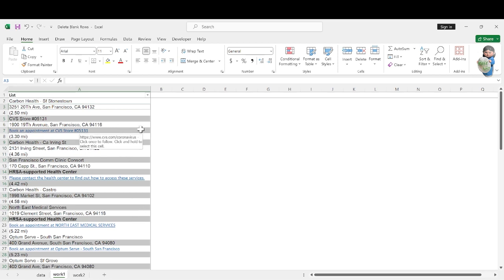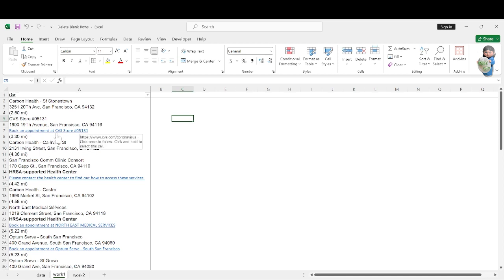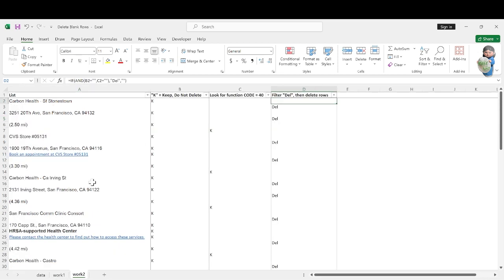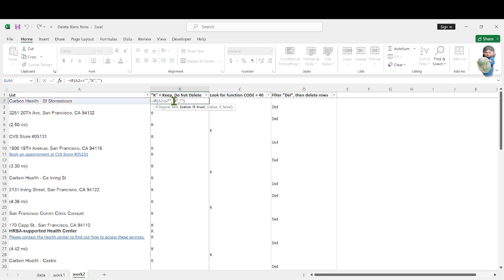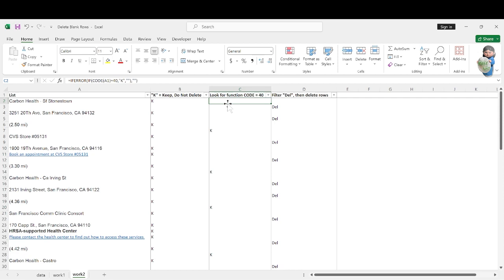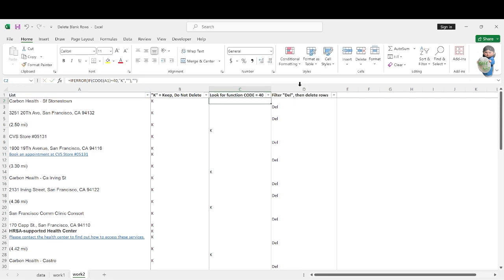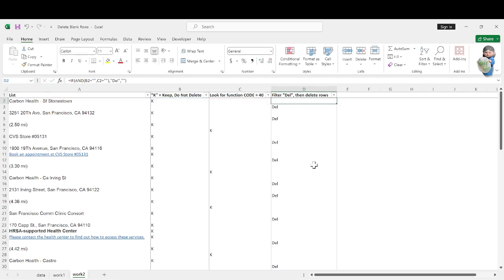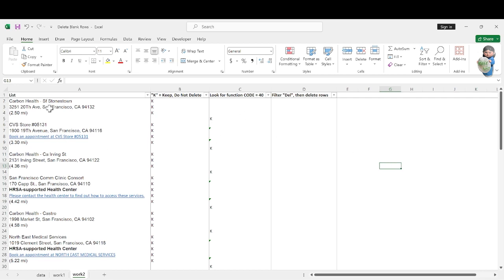How to delete unwanted blank rows and add custom blank rows in Excel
A short tutorial on how to delete unwanted blank rows, add custom blank rows, and re-organize the list in Excel.